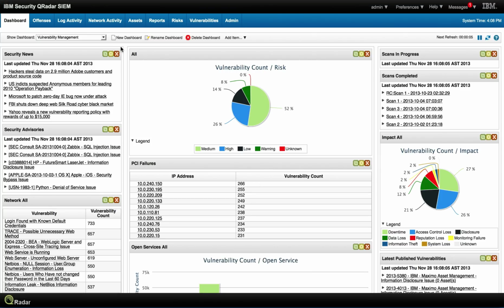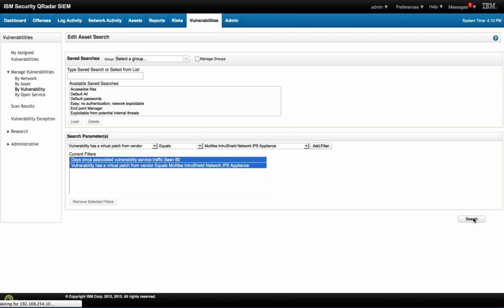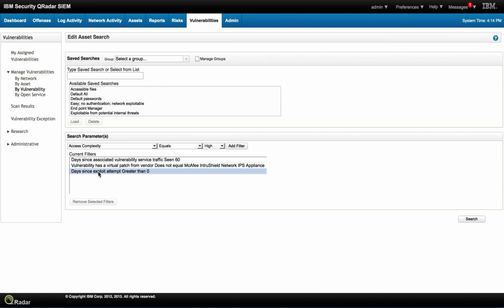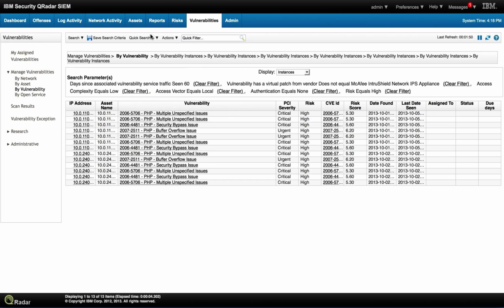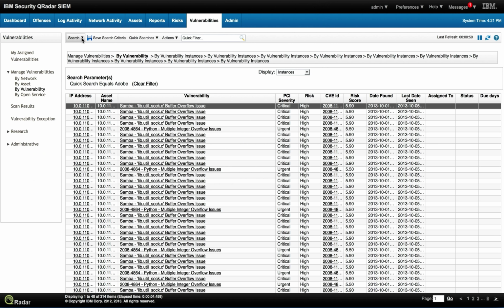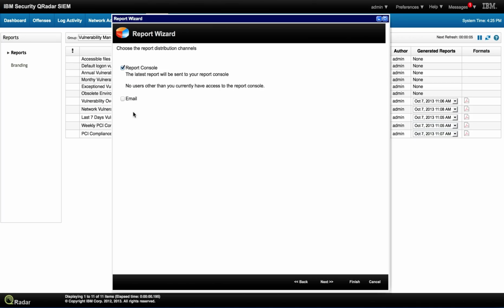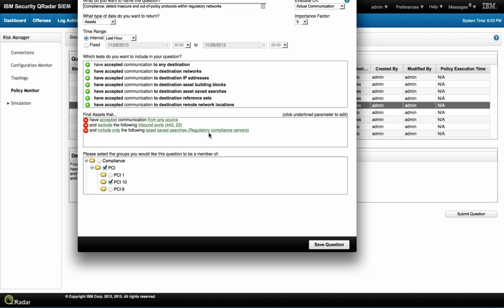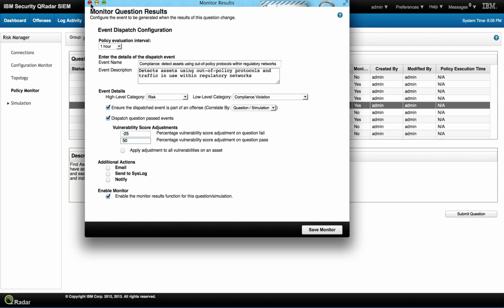Vulnerability Manager and Risk Manager Tutorial